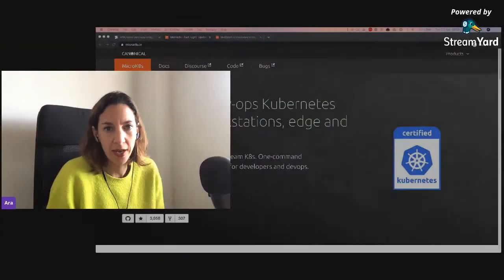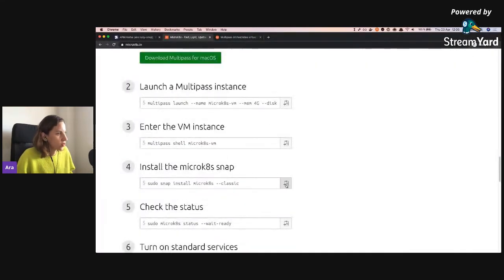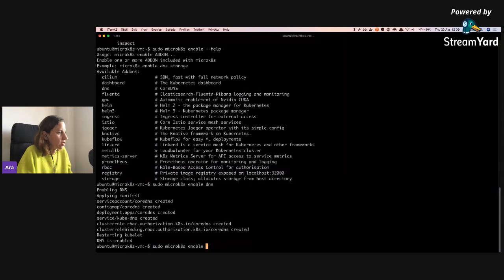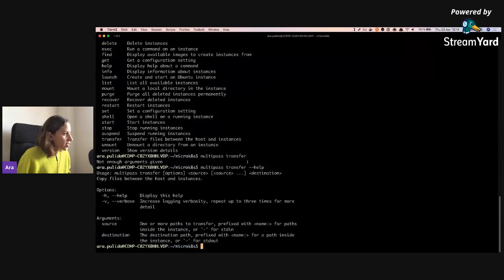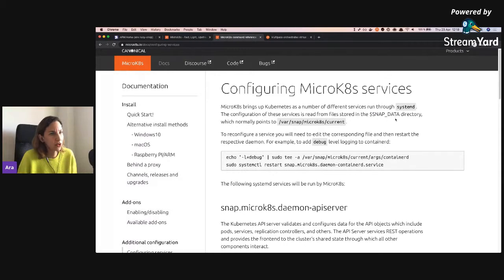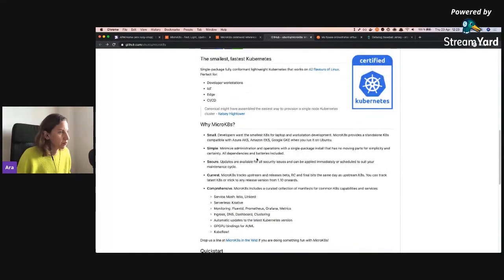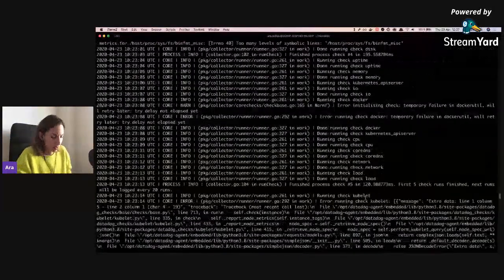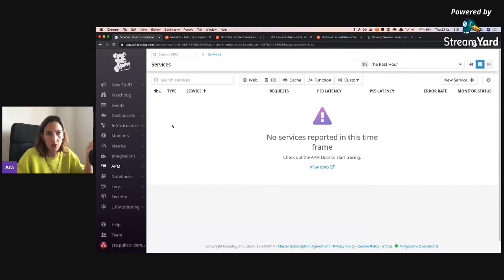MicroK8s. An easy Kubernetes distribution.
We continue our series of easy to install Kubernetes distributions with microK8s, a distribution by Canonical packaged with their snap packaging system